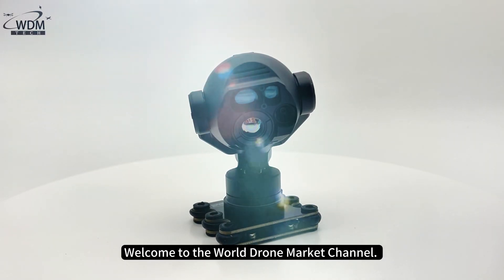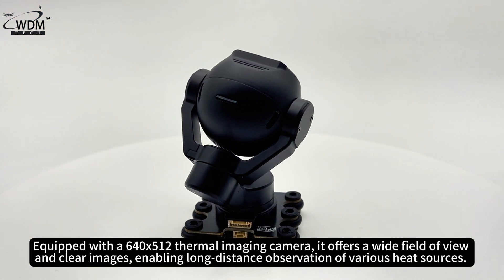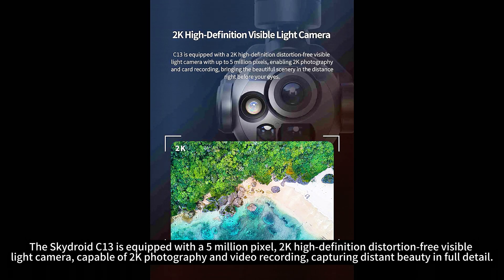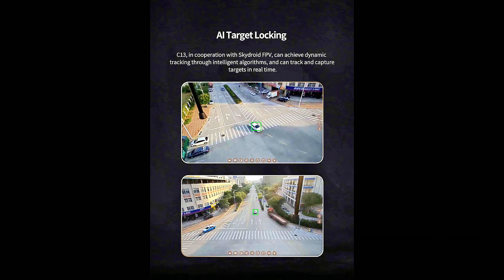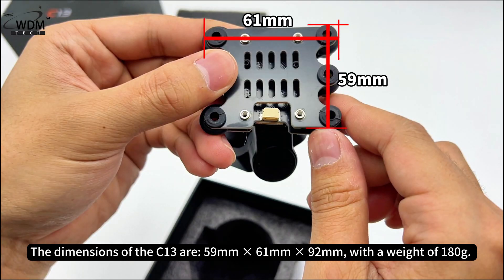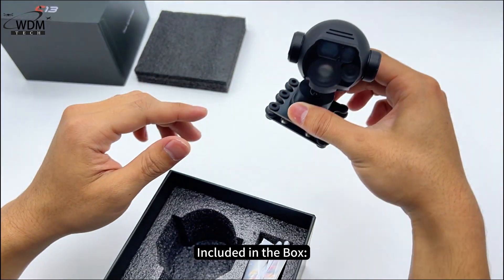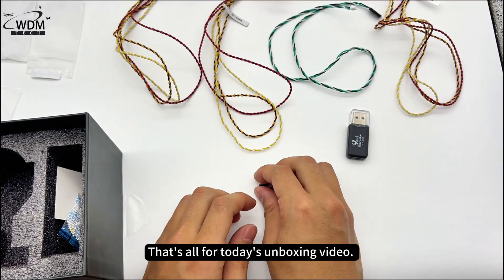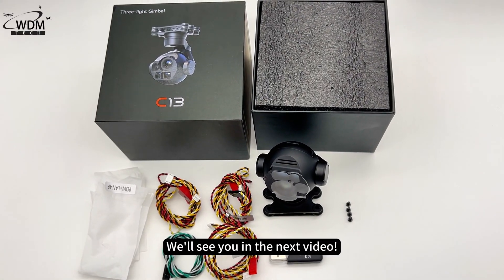Unboxing video of the Skydroid C13 Three-Light Gimbal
Welcome to the World Drone Market Channel. Today’s video features the unboxing of the Skydroid C13. The C13 is a compact, high-definition three-vision gimbal, using a next-generation imaging chip paired with a high-definition, distortion-free camera. It has an effective pixel count of 5 million, offering powerful 2K video recording and photography capabilities. It supports 30x digital zoom, bringing distant landscapes up close. Equipped with a 640x512 thermal imaging camera, it offers a wide field of view and clear images, enabling long-distance observation of various heat sources. Combined with a laser rangefinder module, the effective measurement range can reach up to 1 kilometer. Using an industrial-grade 3-axis stabilization structure, it greatly reduces image shake, ensuring stable footage at all times. It is suitable for fields such as fire rescue, wildlife protection, and security monitoring.